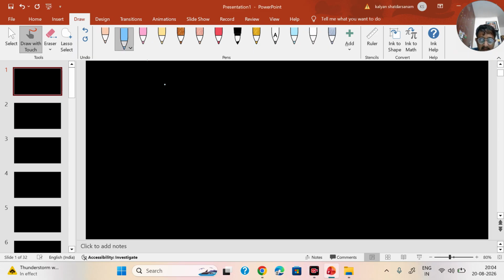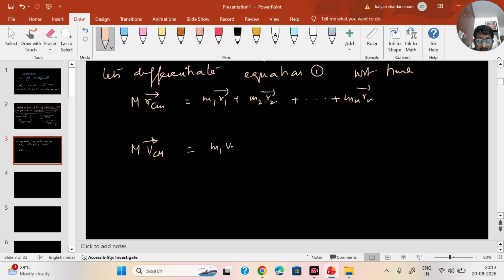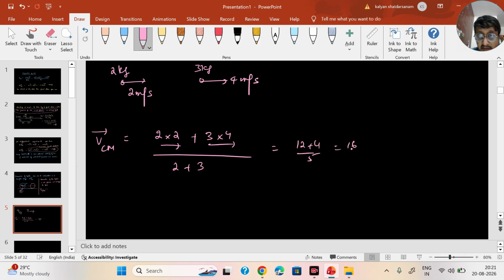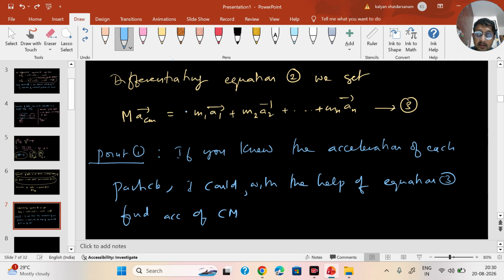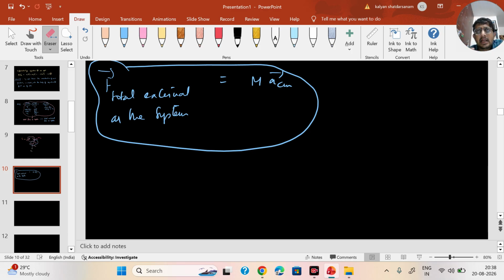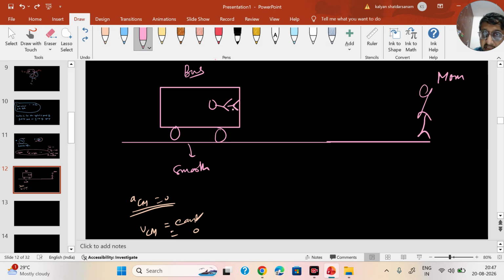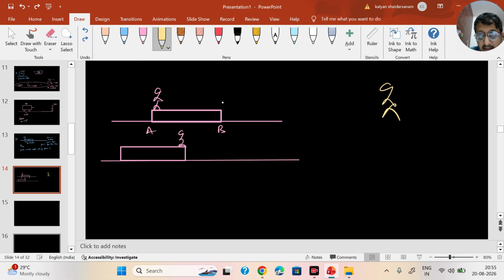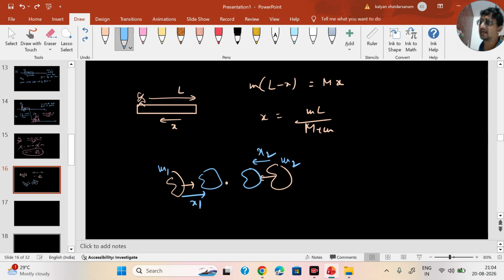Properties of Centre of Mass